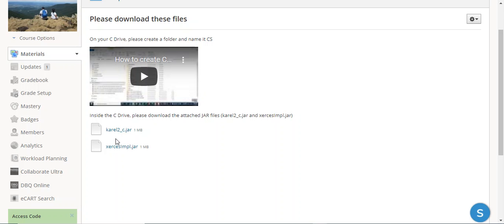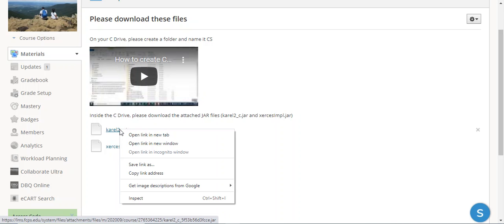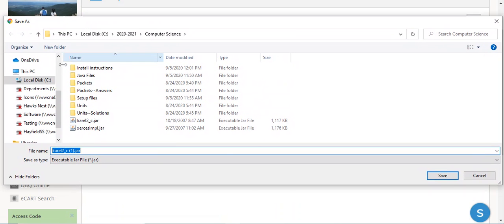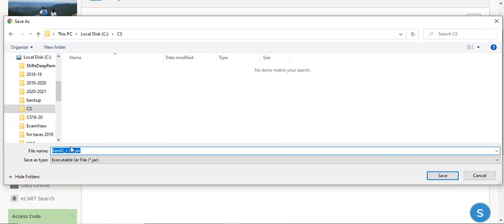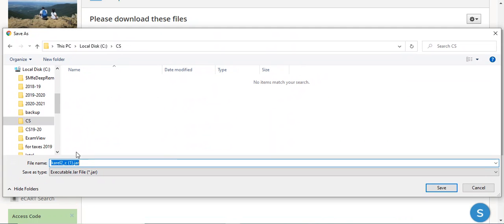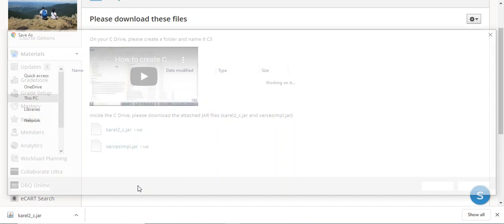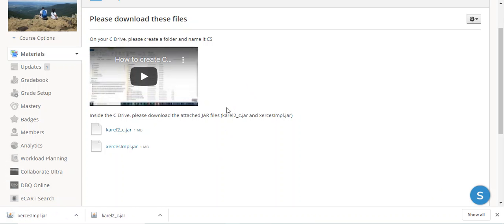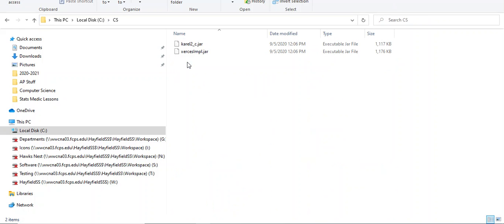Download JAR files to our CS folder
how to download JAR files